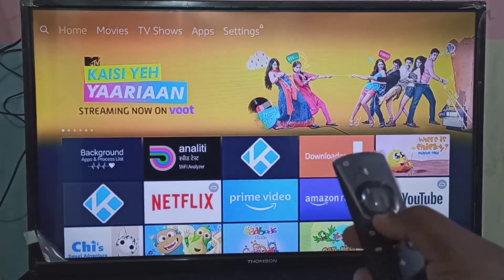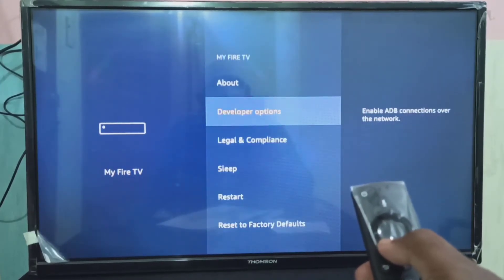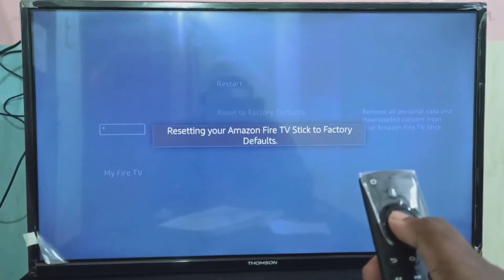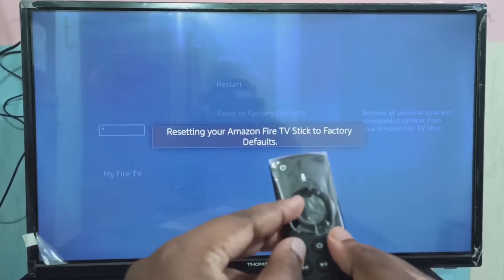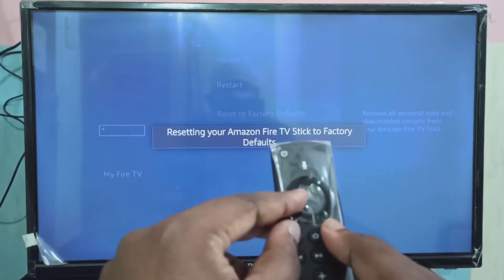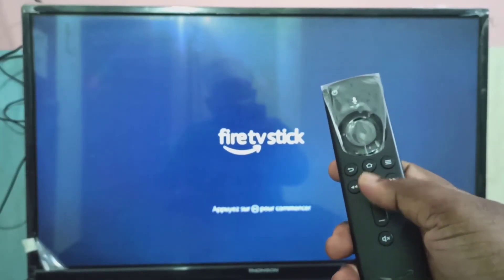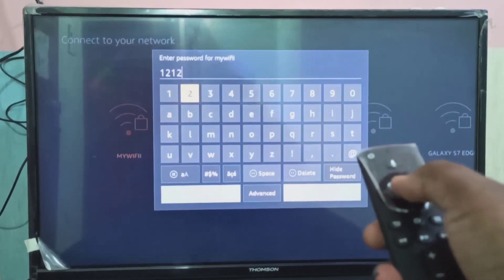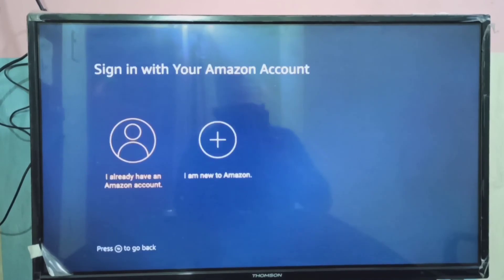How to Reset, Erase your Amazon Fire TV Stick | Reset to Factory Defaults - 2020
How to Reset Erase your Amazon Fire TV Stick | Reset to Factory Defaults | Firestick
How to Factory Reset Firestick
How to Factory Reset Firestick and make it RUN LIKE NEW